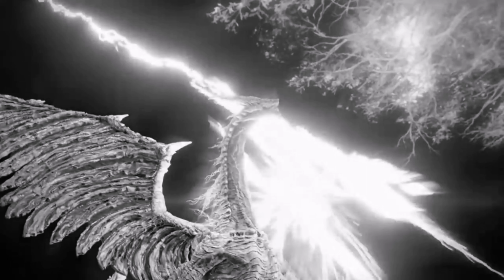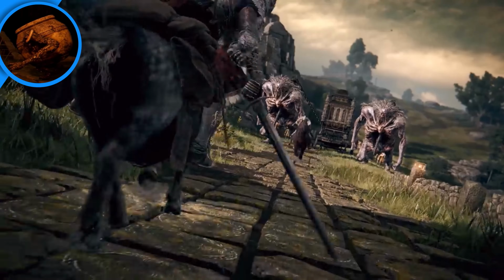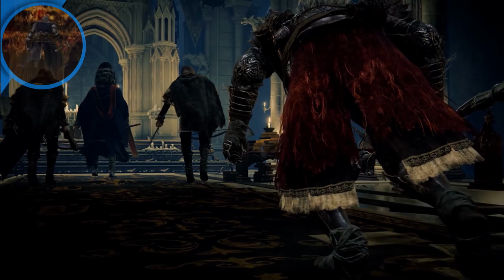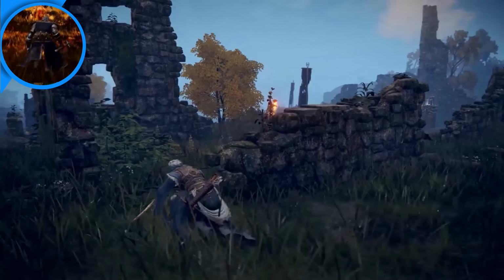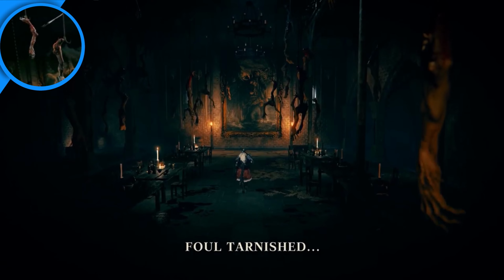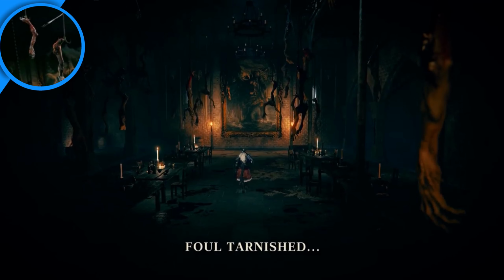Everything I Predicted Correctly in Elden Ring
A while back, I made a video where I broke down the initial Elden Ring trailer. I dove really deep into that video so I suggest giving it a watch. In that video I had brought up many different theories and thoughts. Some were, I admit, a little farfetched. But others were more reasonable, and eventually proven as true.

Timestamps:
Intro: (0:00)
Campfires: (0:16)
Mount: (0:36)
Map: (0:55)
Pyre: (1:09)
Mounted Combat: (2:36)
Pottery People: (3:18)
Convoy: (3:53)
Stealth: (5:37)
Online Multiplayer: (5:59)
Disturbing Room: (6:17)
My Thoughts: (7:16)
Outro: (9:17)